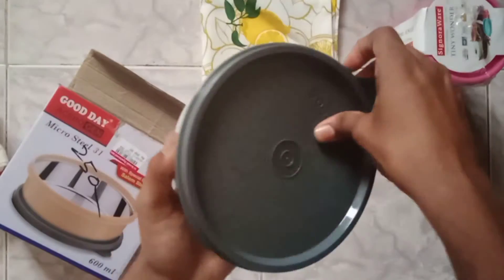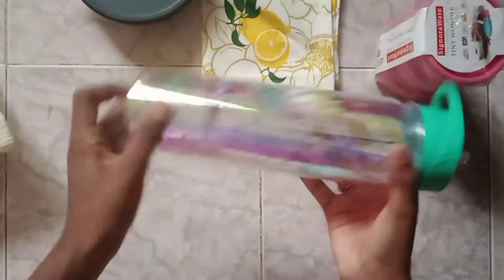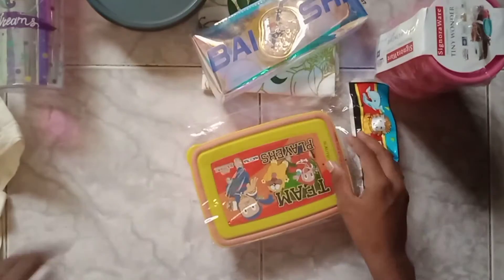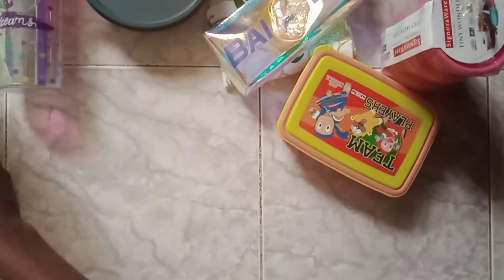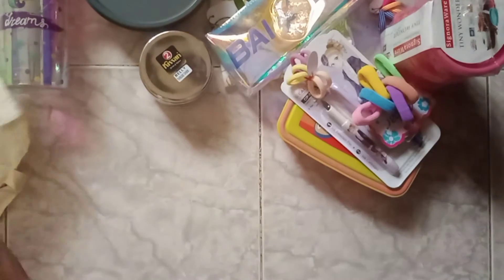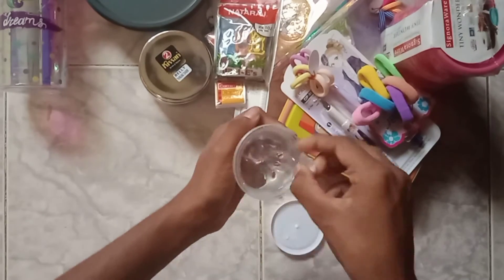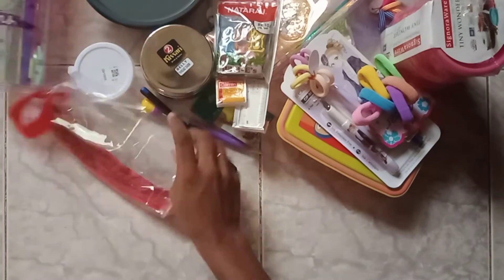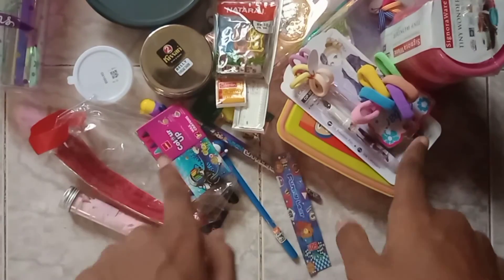back to school 🎒 school supplies review what I buy for school???